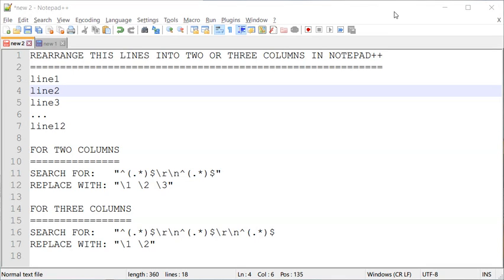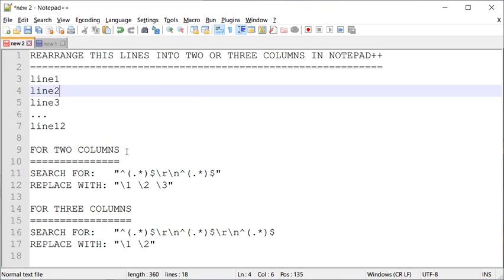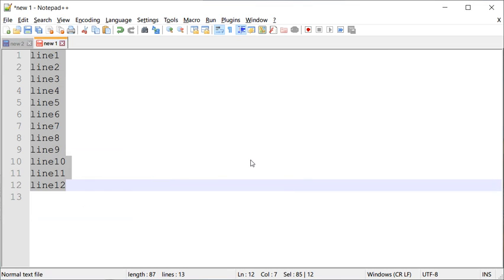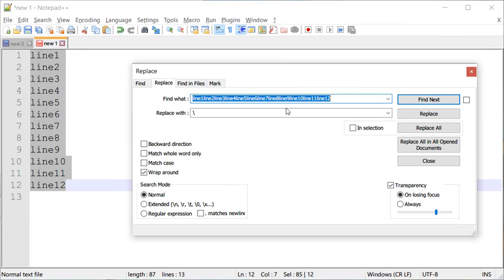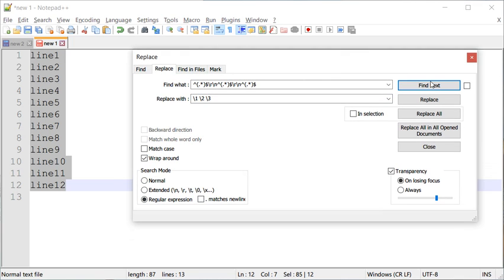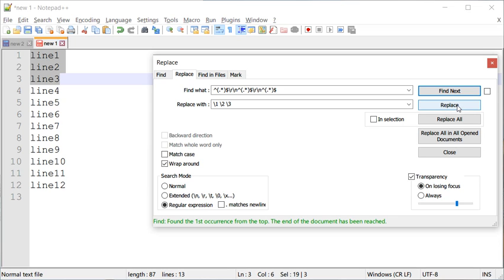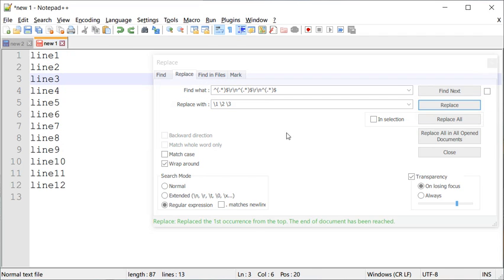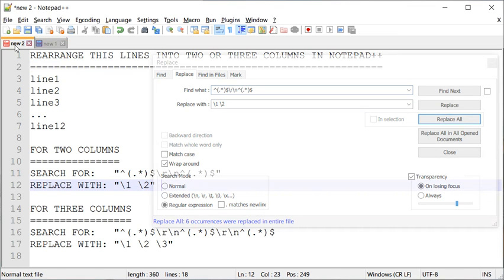NOTEPAD++ REGULAR EXPRESSION: Rearrange Lines In Notepad++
This video shows you how to use regular expression to rearrange lines into two or three columns in Notepad++. It uses search and replace feature in Notepad++.

Example
line1
line2
line3
line12

FOR TWO COLUMNS
SEARCH FOR:   "^(.*)$\r\n^(.*)$"
REPLACE WITH: "\1 \2"

FOR THREE COLUMNS
SEARCH FOR:   "^(.*)$\r\n^(.*)$\r\n^(.*)$
REPLACE WITH: "\1 \2 \3"